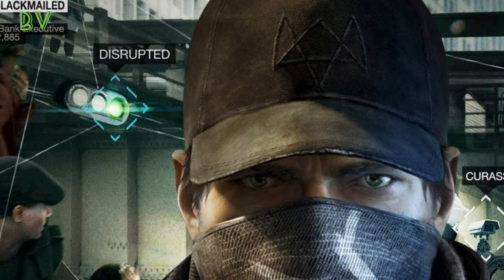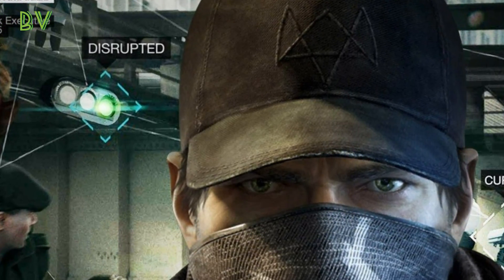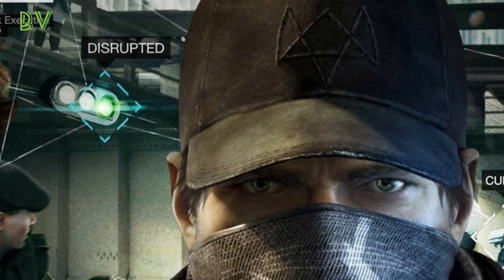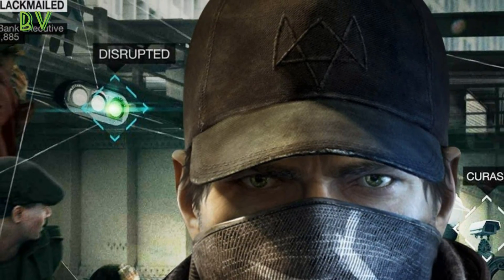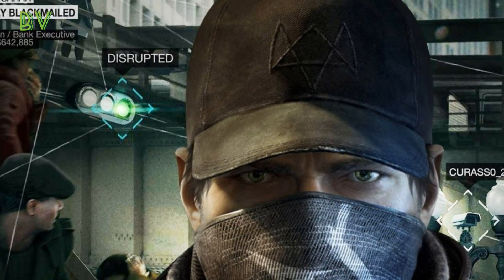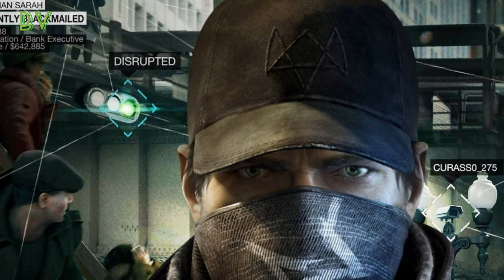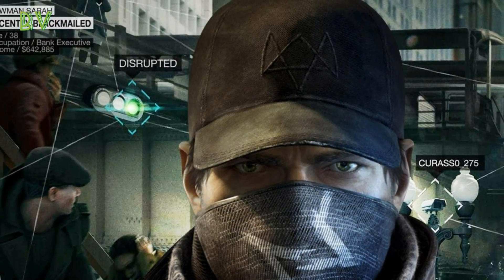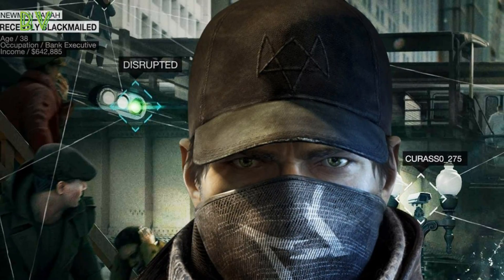Watch dog is free right now pc here is how to get it